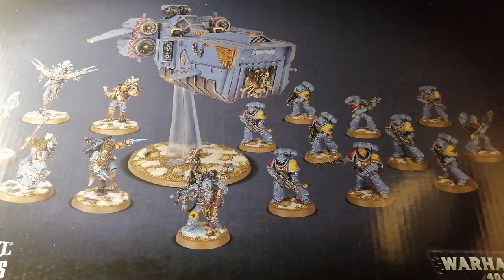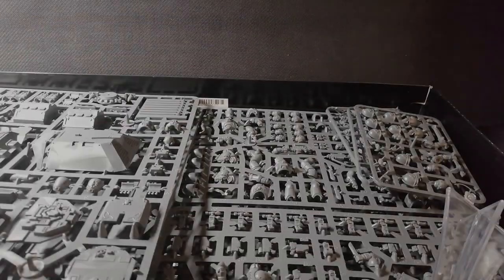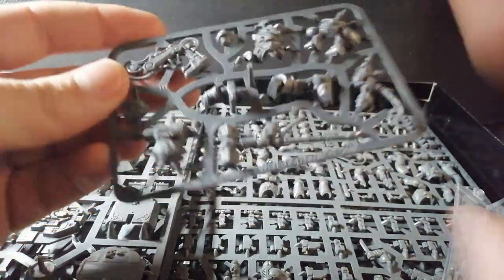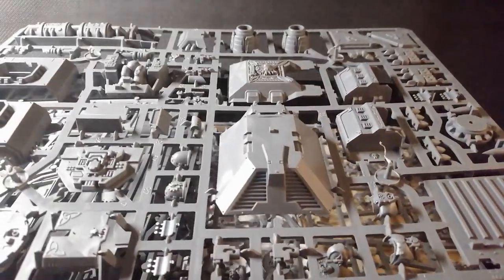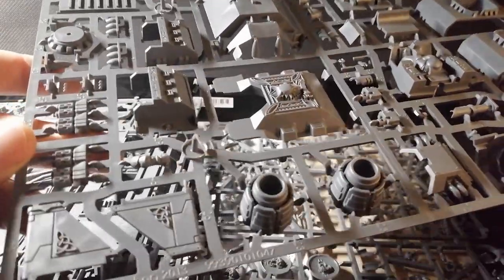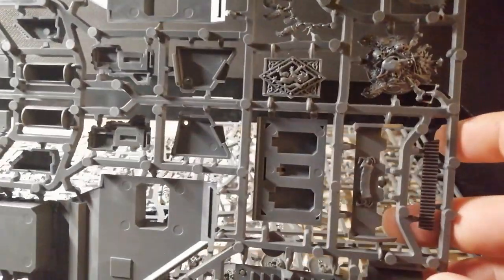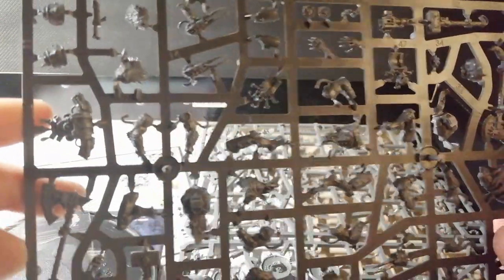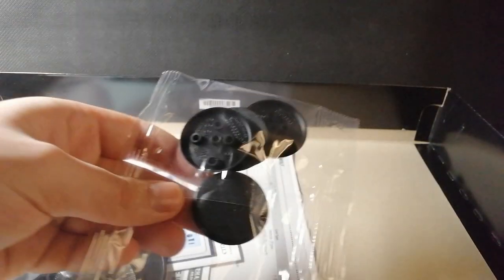NEW Space Wolves Battleforce | UNBOXING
Unboxing this great Space Wolves Battleforce.. which will help lead into a serious of kitbash and conversion videos.

Join me...